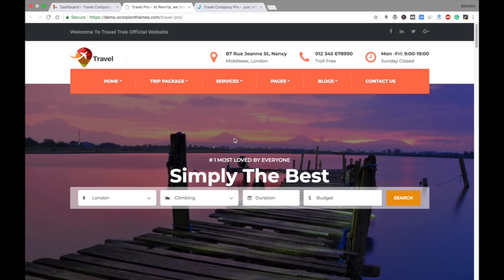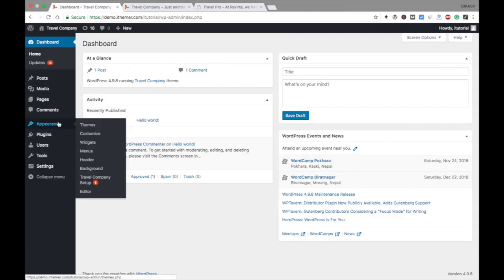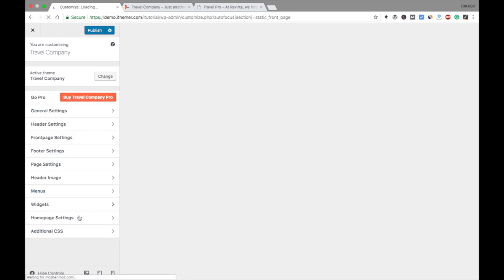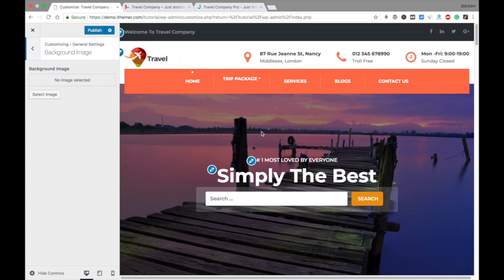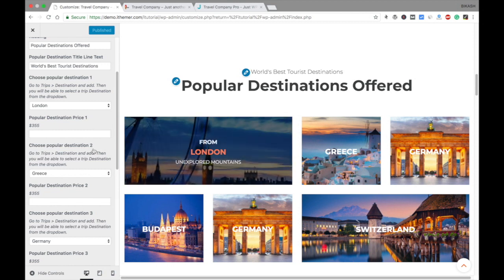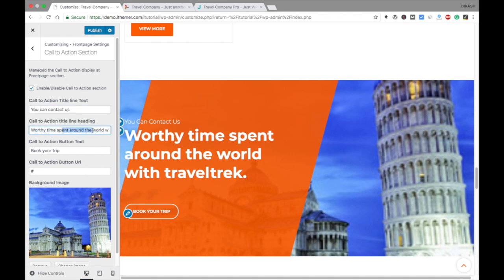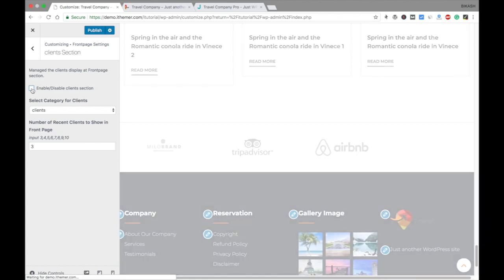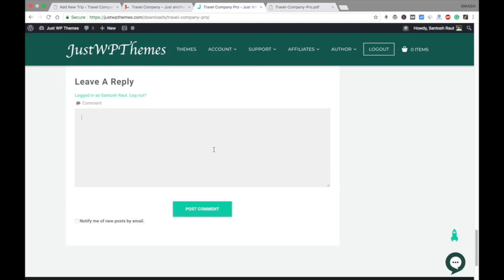Travel Company Theme Setup Tutorial 2018 | Just Wp Themes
A step by step process of Travel Company Pro WordPress theme.